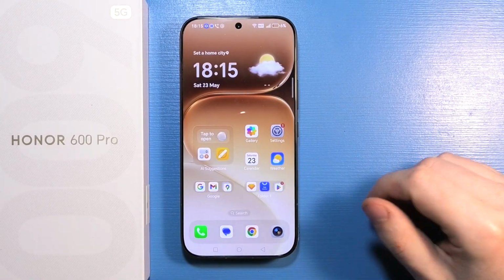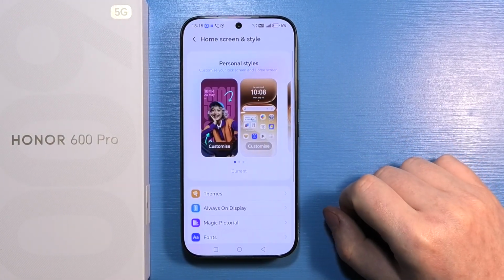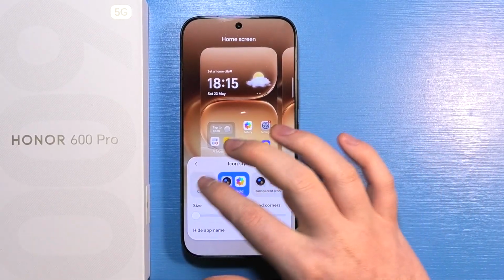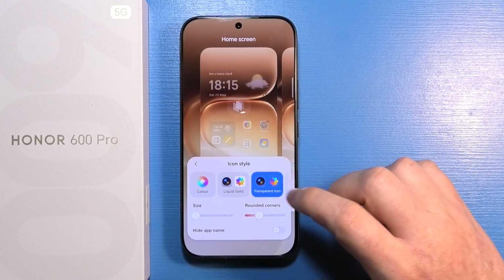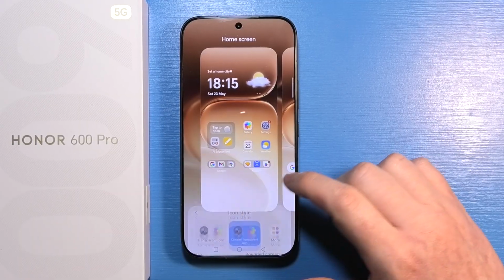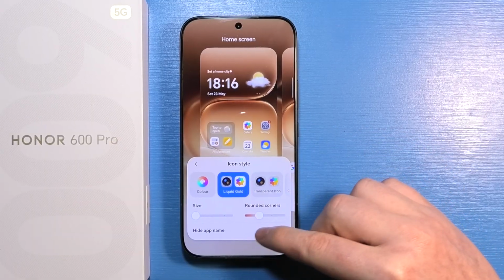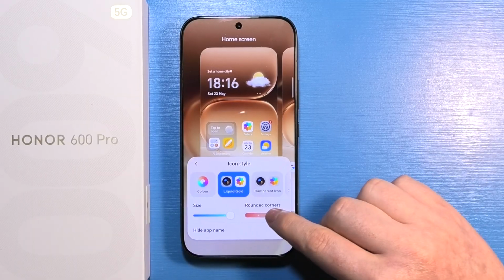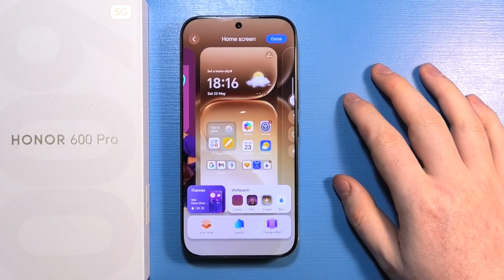Honor 600 Pro: How To Customize Icons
Breaking free from boring factory graphic sets lets you inject serious artistic flair and personalized style into your everyday mobile experience. This interface tutorial reveals the integrated customization menus where you can easily apply gorgeous third-party graphical collections to replace standard software logos. Transforming these software visuals gives your user interface an incredibly polished, custom-tailored appearance that truly stands out from the crowd. Learn how to master these graphic overhauls to perfectly match your personal aesthetic taste on the Honor 600 Pro.